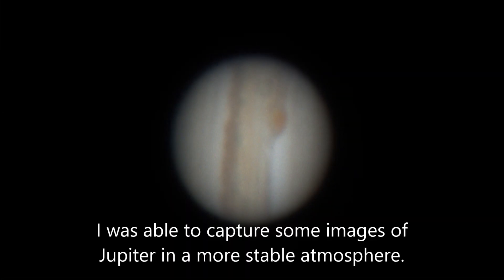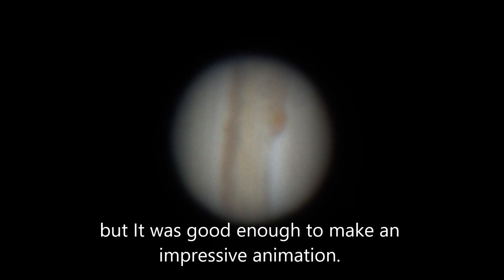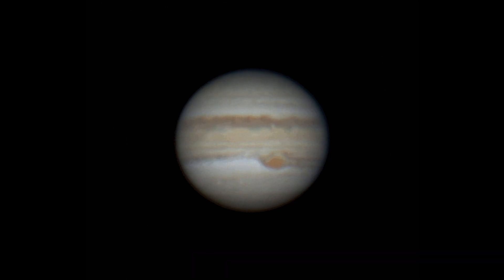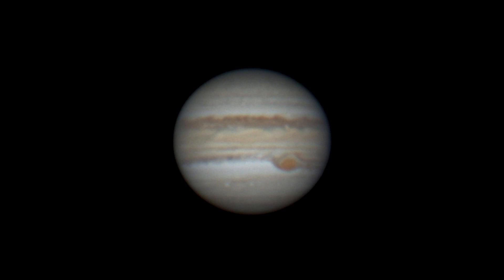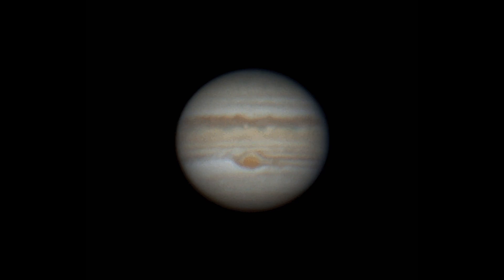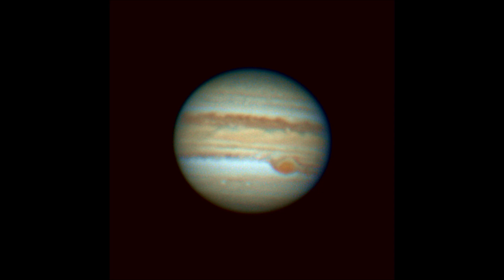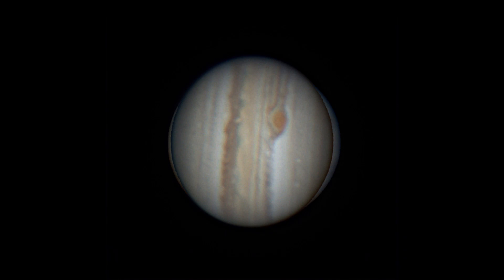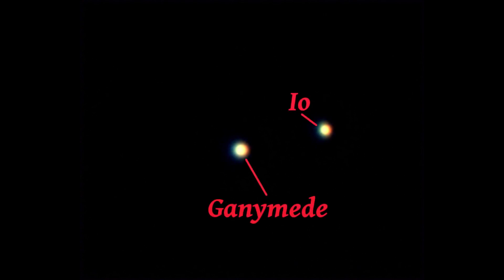Jupiter's rotation in motion!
I captured almost 2.5 hours of data from Jupiter and had some fun with it.  I animated a time lapse of Jupiter't rotation and demonstrated the bulge caused by Jupiter's extremely fast rotation.  I also captured Jupiter's moons Ganymede and Io.